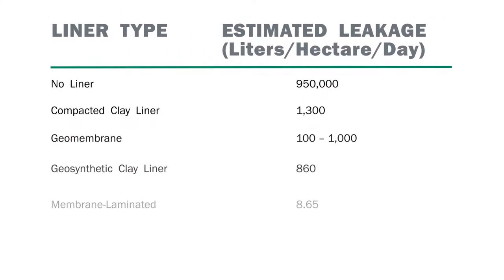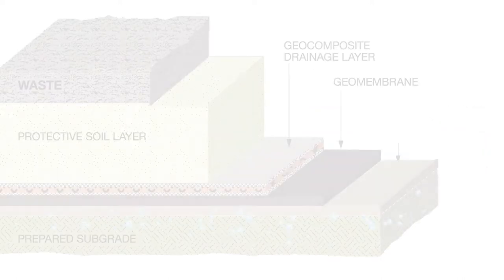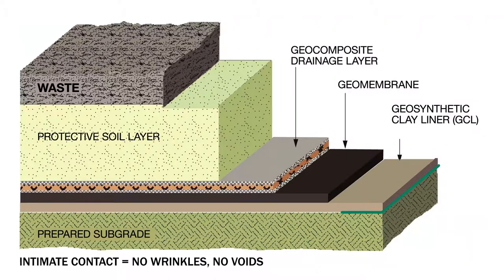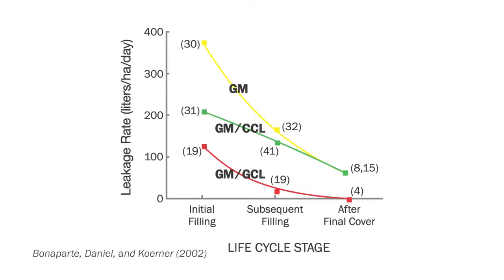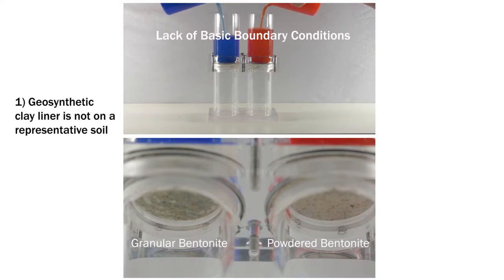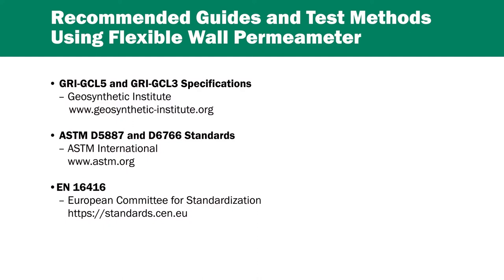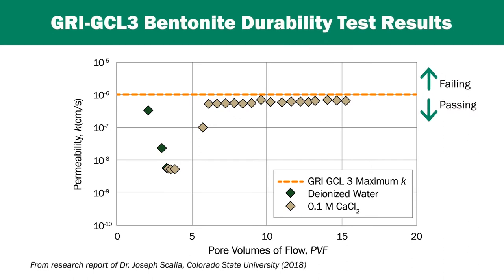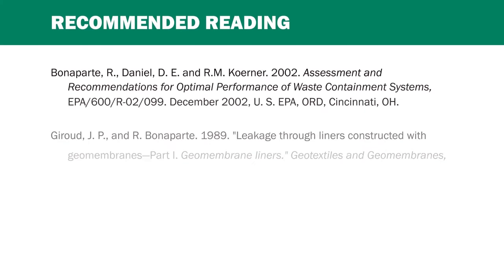CETCO GCL Quick Water Test (Long Version)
See how granular bentonite compares to powdered bentonite when used in a Geosynthetic Clay Liner (GCL).